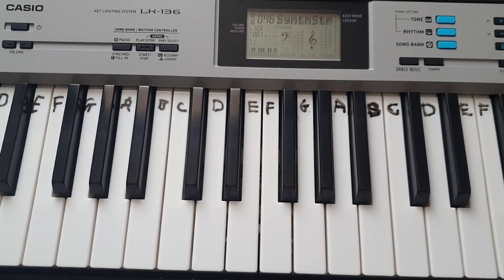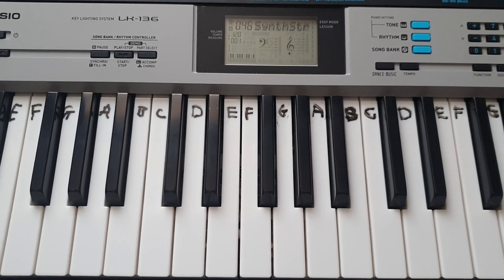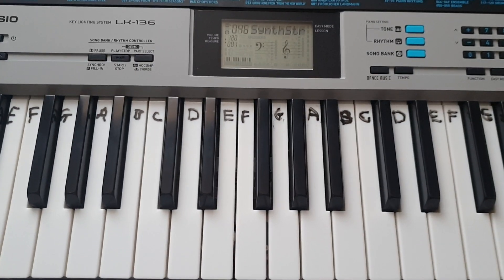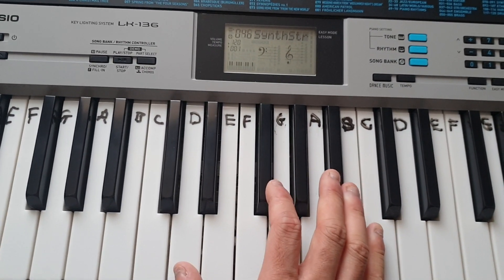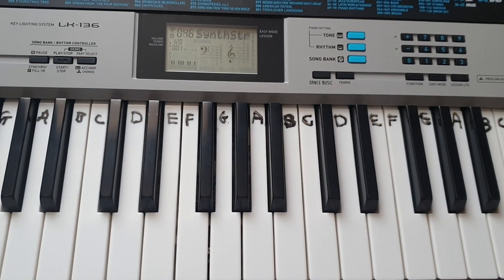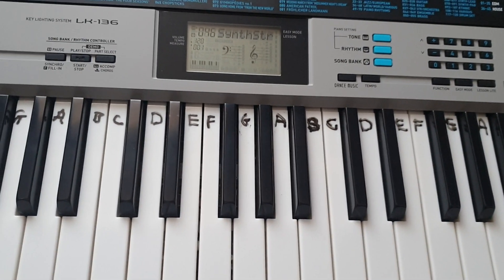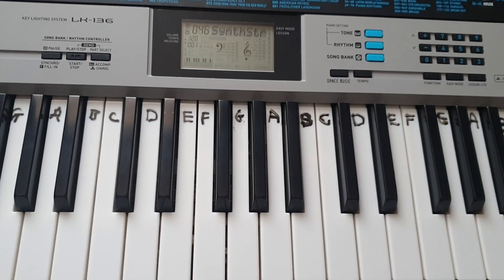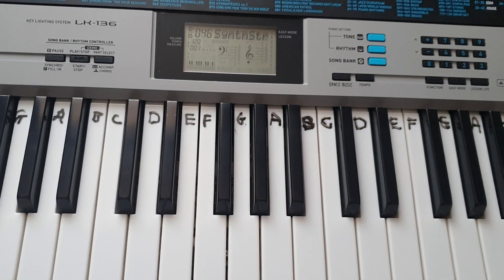Hidden Palace Zone theme from Sonic the Hedgehog 2 on piano (melody only) [SONIC THE HEDGEHOG 2]